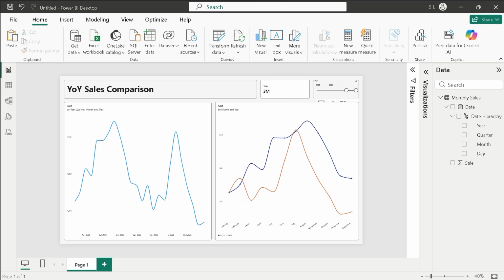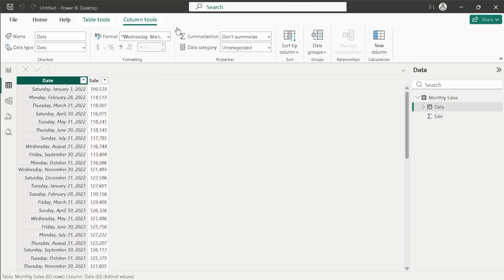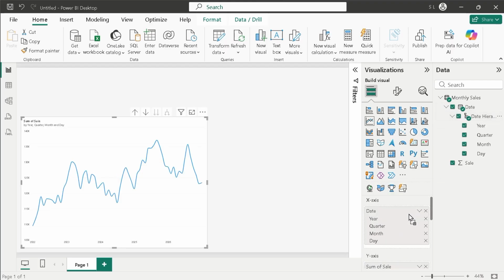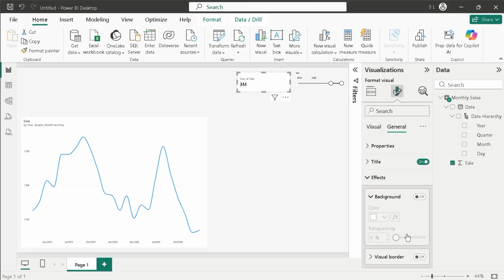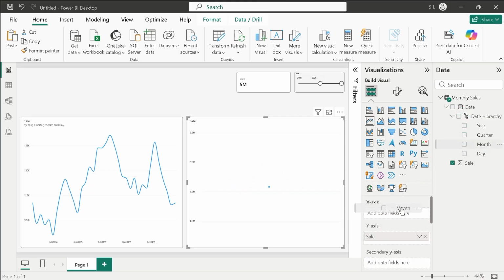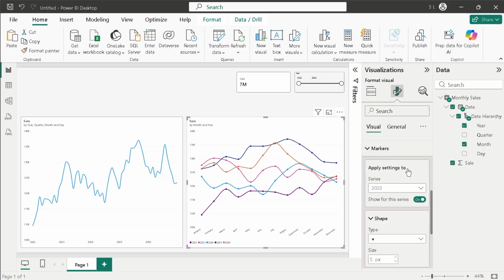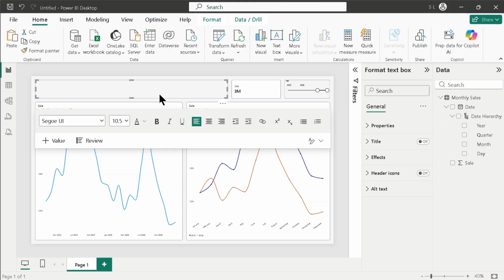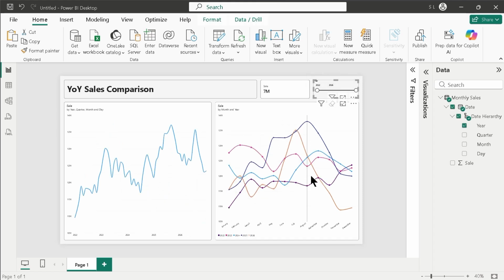How to Peform YoY Comparison in Power BI - For Begginers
Learn how to transform raw Excel data into an interactive, year-over-year (YoY) sales comparison dashboard using Power BI Desktop. Starting with data import and formatting, this guide covers setting up custom currency and date hierarchies, configuring a dynamic line chart with slicers, and adding metric cards with custom borders and padding. By breaking down dates to plot month on the X-axis and year in the legend, you can instantly analyze multi-year performance trends side-by-side.

To ensure your reports remain clear in print or grayscale formats, this tutorial also demonstrates how to apply unique data point markers for each individual year line. Whether you are building executive reports or quick operational views, these step-by-step formatting techniques—including custom visual titles and alignment tweaks—will help you deliver clean, professional data visualizations every time.